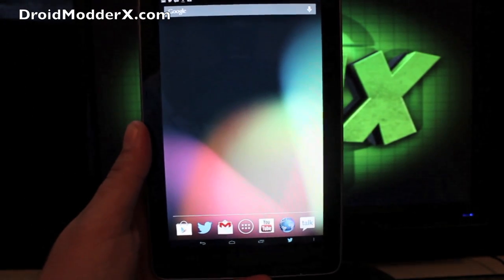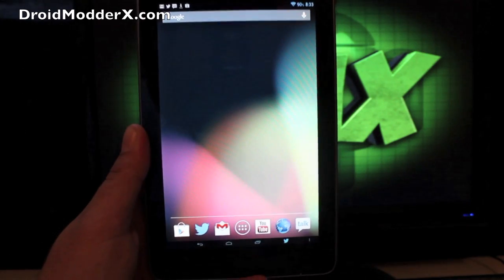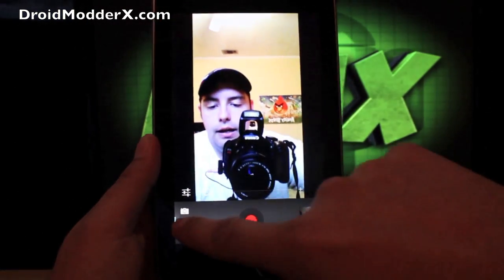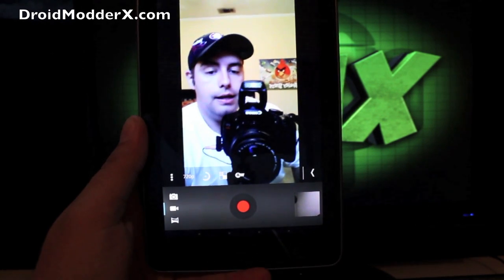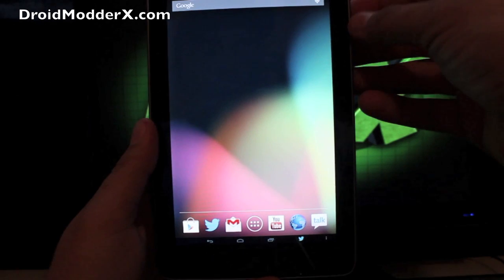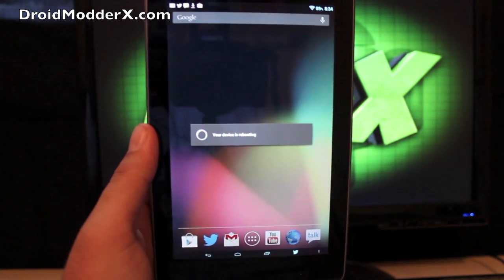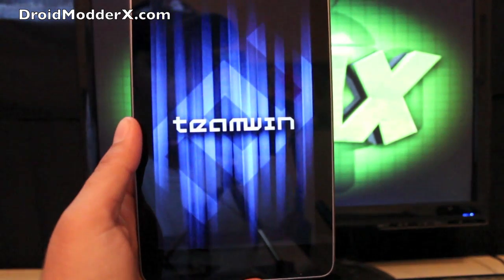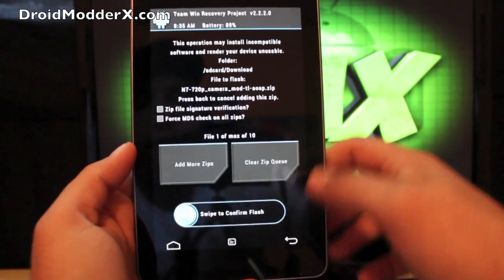Google Nexus 7 720p Hack Mod Install Guide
Twitter @DroidModderX (Giving away a Galaxy S 3 CruzerLite case follow for info)

If you Liked this video please take a second to click the ThumbsUP button. It helps me more than you know.

This mod makes a world of difference. 720p is just so much cleaner and crisp. Way better than stock camera.